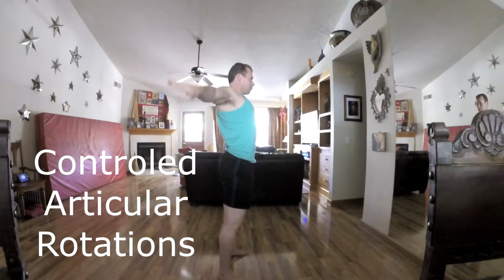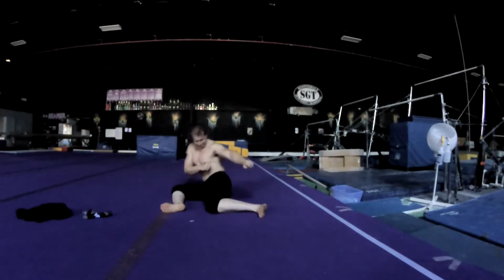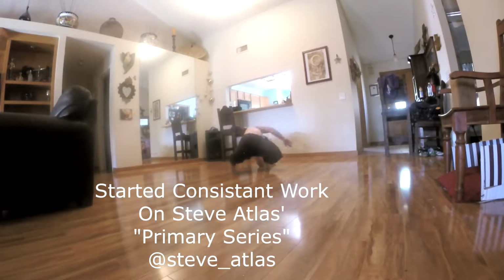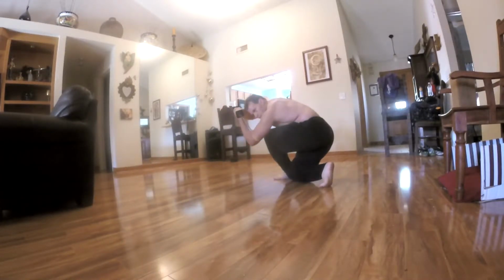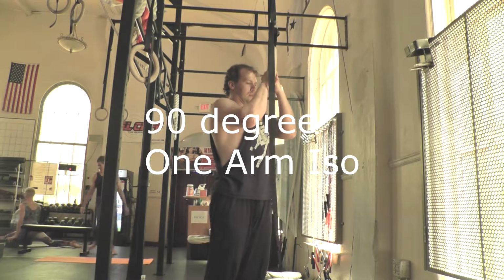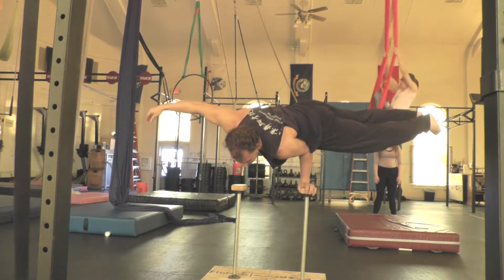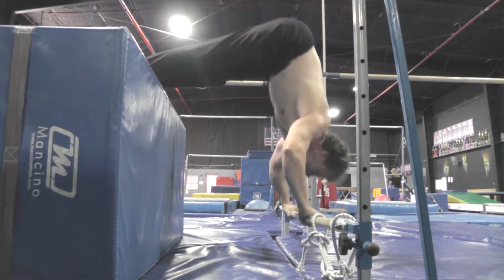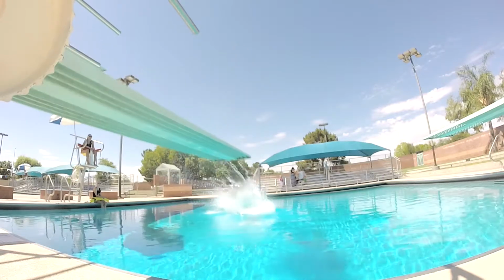Training Vlog 6-22 to 7-05 Mobilization, Full Twists, Handstands and Double Backs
When you finally get into video logging it is quite amazing how much footage you acquire in just two weeks.

 0-1:04
Functional Range Conditioning
Flexibility and Joint Mobilization
1:04-1:30
Back Hand Spring Layout
Twisting Progressions
1:30-2:31
More Twisting
2:39
 Partner Acrobatic Lift
3:34-3:51
Hand Balance Cane Work
One Arm Pulling Strength
Scapular Pulls
3:51-4:20
Double Back Flip Work
4:20 to end
Pool Party Flips and Flop